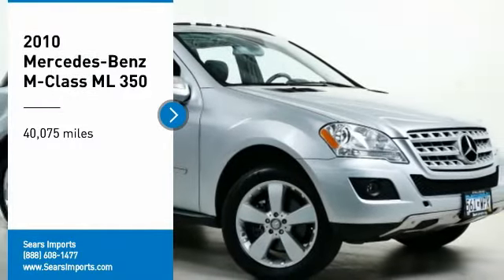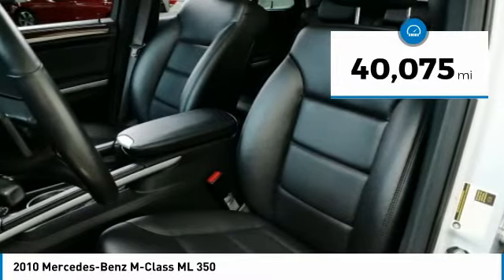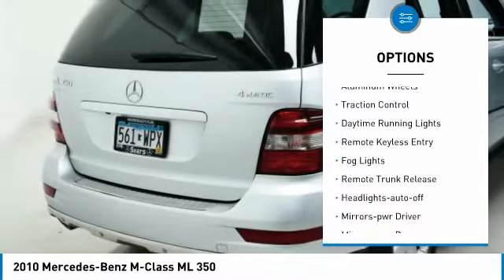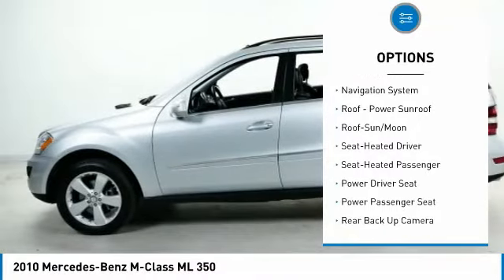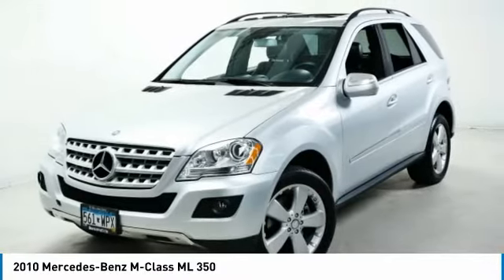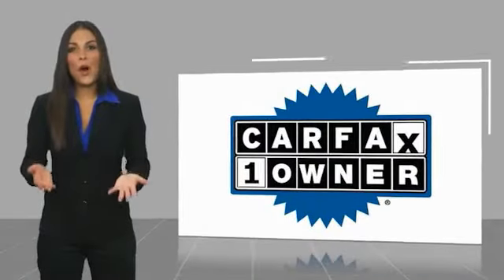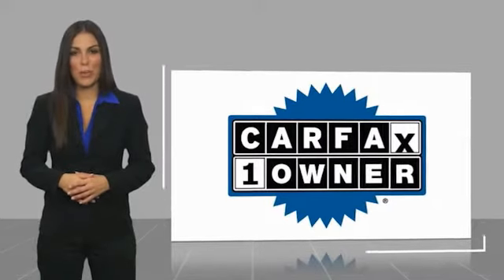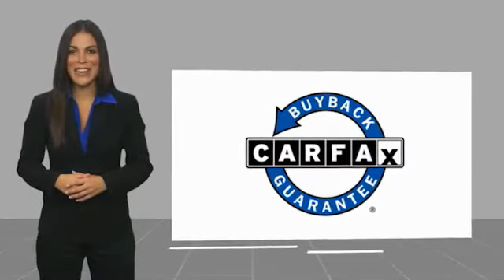2010 Mercedes-Benz M-Class ML 350 Minnetonka Minneapolis Wayzata,MN 27712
Sears Imports
13500 Wayzata Blvd

Recent Arrival! Odometer is 71931 miles below market average! Clean CARFAX.brbrbrCARFAX One-Owner. 2010 Mercedes-Benz M-Class ML 350 4MATIC